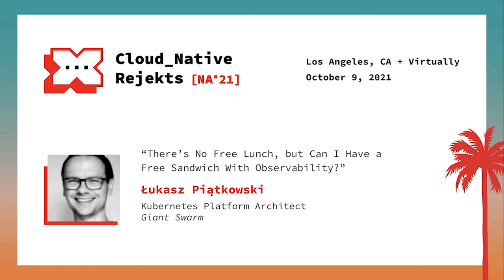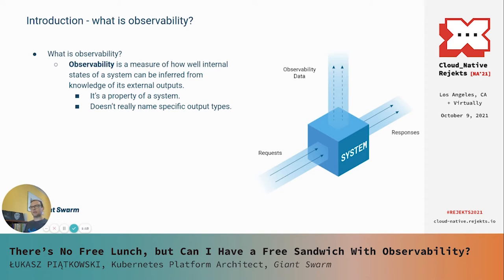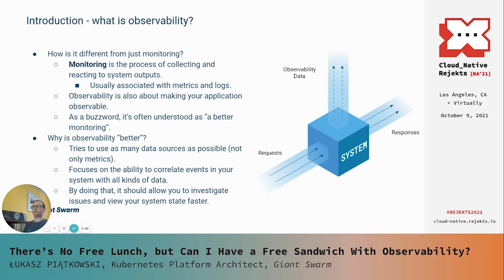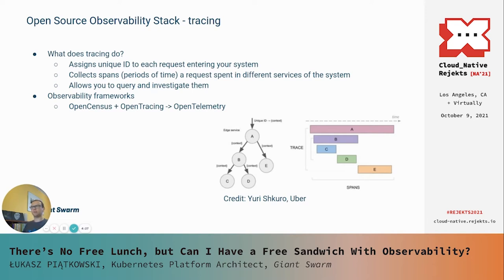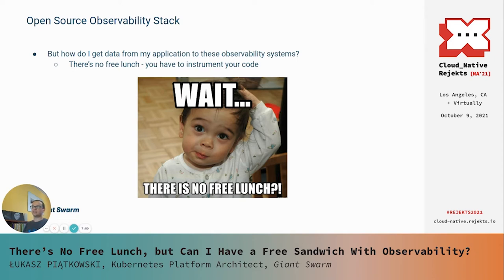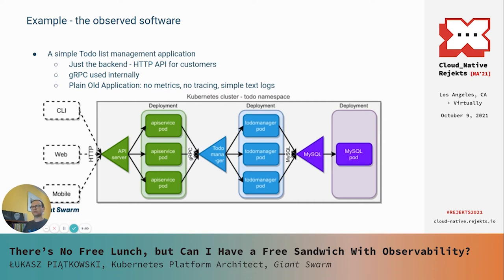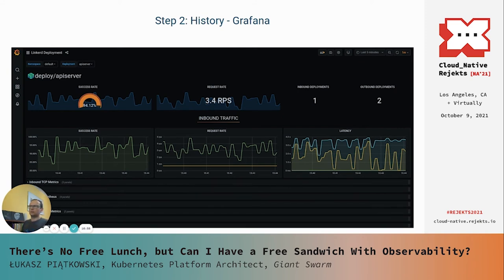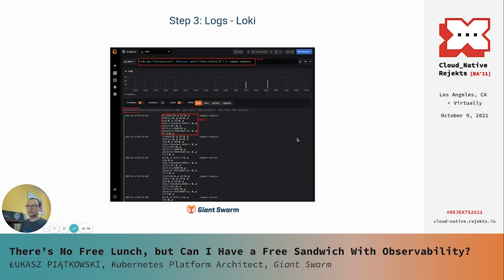There’s No Free Lunch but Can I Have a Free Sandwich With Observability? - Łukasz, Giant Swarm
This session is going to present a full cloud-native observability stack that can be used to get monitoring data from a non-orchestrated micro-services architecture-oriented application.

The application will use HTTP and gRPC for communication, but will not include any code to aid with its monitoring. Then, to get as much data about the application as possible, a set of open source tools like Nginx Ingress Controller, Prometheus, Jaeger, Loki, Linkerd 2, and Grafana will be used. Attendees can see how much telemetry one can get using these tools: metrics, logs, and even traces will be presented - all of that without changing a line of code in the application. Obviously, the end result won’t be as good as an app with orchestrated code - there’s no free lunch. But let’s see if one can get a sandwich on the house.

Speaker: Łukasz Piątkowski

in a team responsible for preparing and deploying cloud-native applications to hundreds of Kubernetes clusters. He previously worked for 3 years as Kubernetes Architect He has over 10 years of experience in building and managing backend IT systems. He also completed a Ph.D. thesis about client-centric replication.